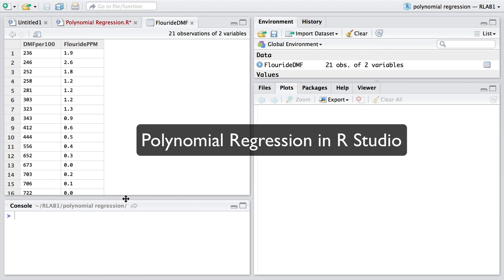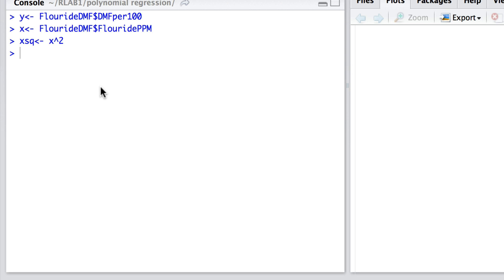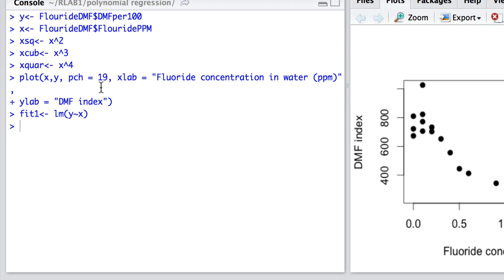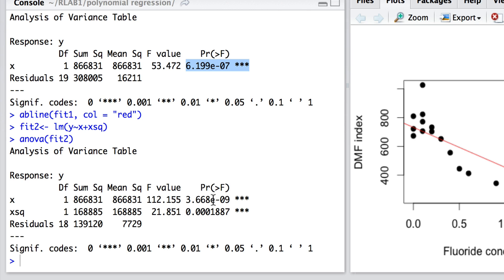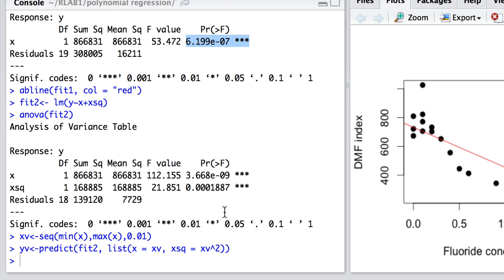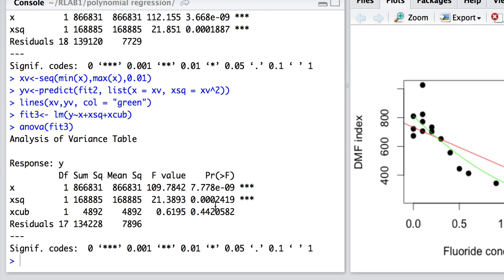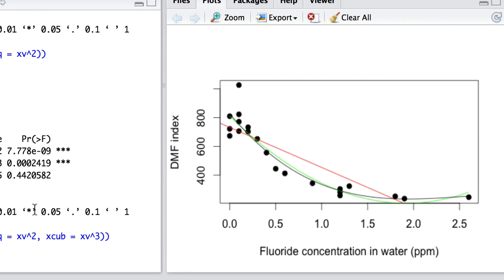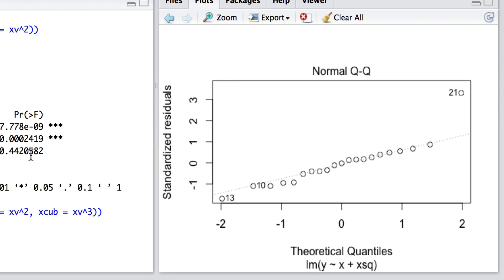Polynomial Regression in RStudio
An example of polynomial regression in RStudio.